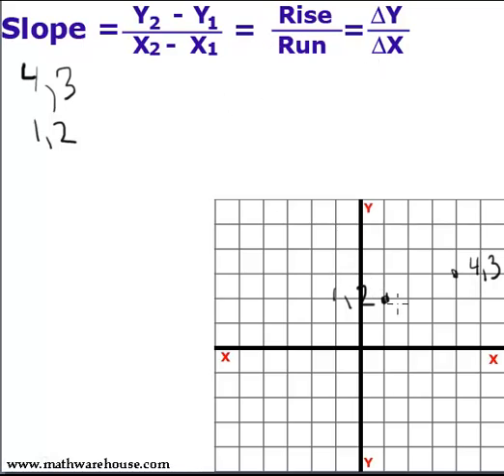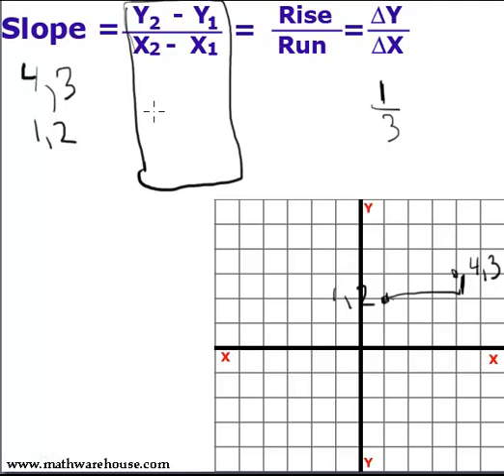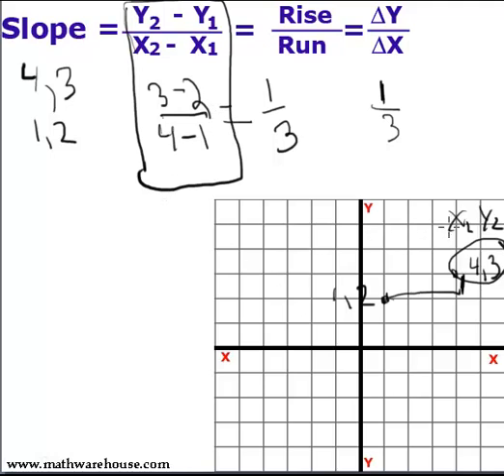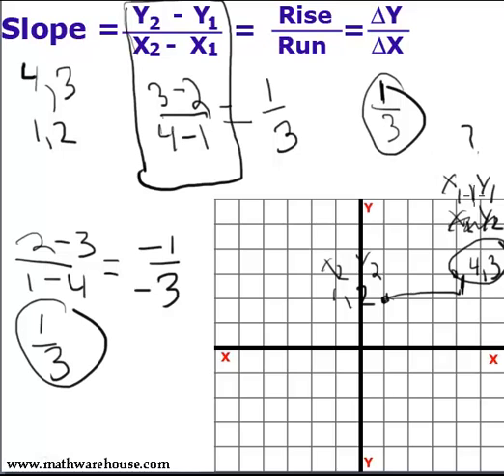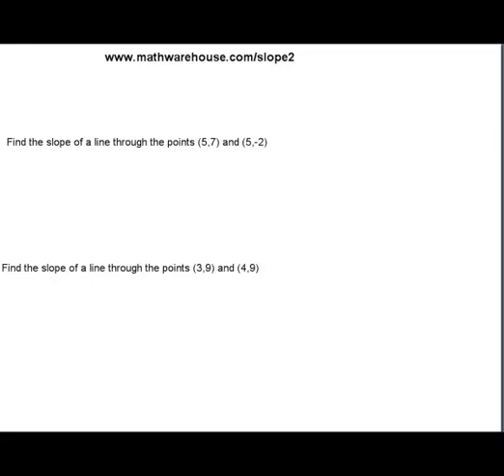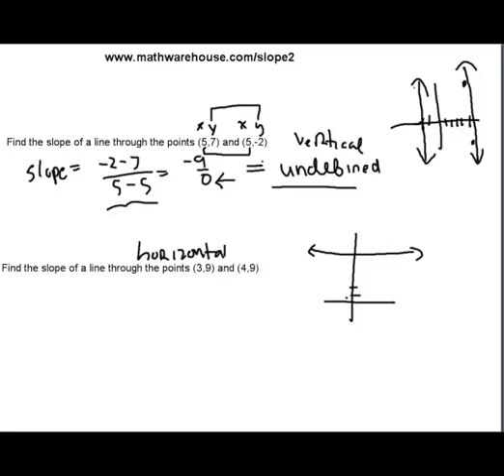How to find the slope of a line. Tutorial with Examples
How to find slope of a line including a look at horizontal and vertical lines.